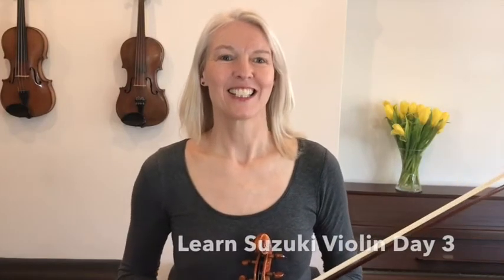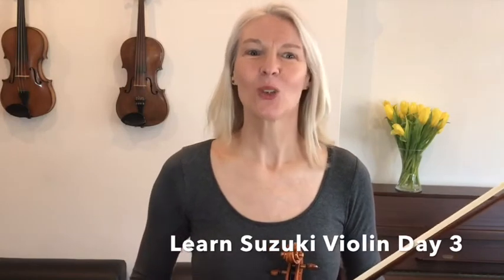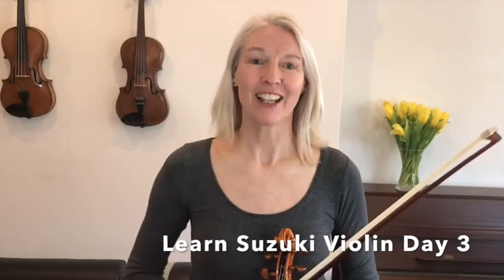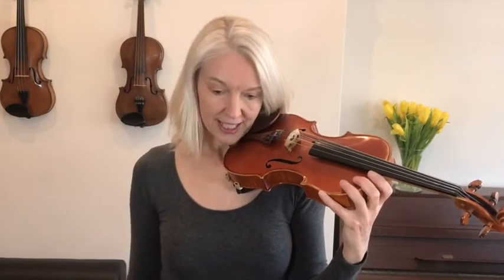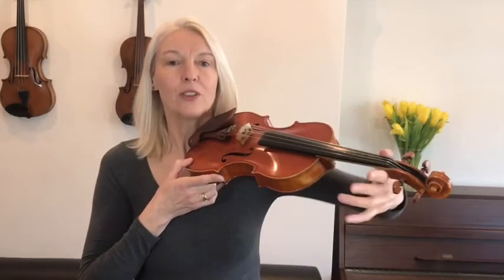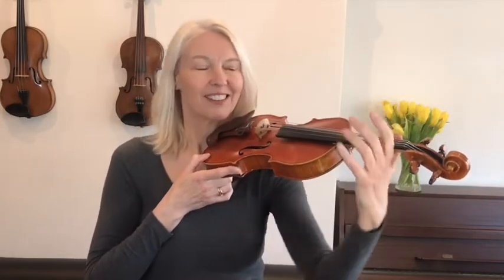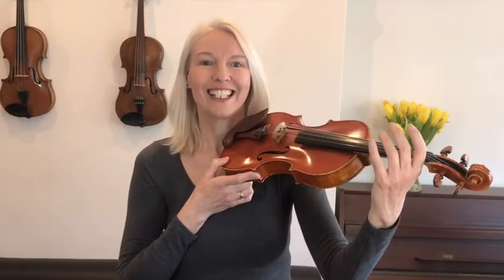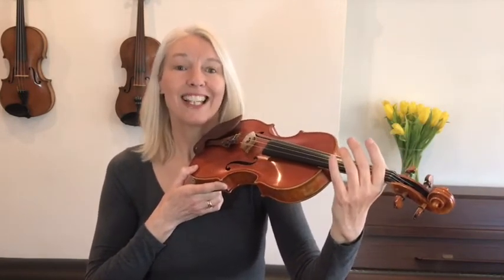Learn How to Play Violin (Suzuki Method) in 30 Days - Day 3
In this video, you will be consolidating the violin playing techniques learned in Days 1 and 2 and you will be preparing to use the left hand fingers on the violin, in preparation for Day 4. Henriette will guide you towards a good violin technique step by step, and you will build confidence and stamina as you go along.

From Amazon.com
From Amazon.co.uk

5. use the $thanks button below this video

==RESOURCES==

Checkout the Pro-Am Strings website for violins, violin books and violin accessories